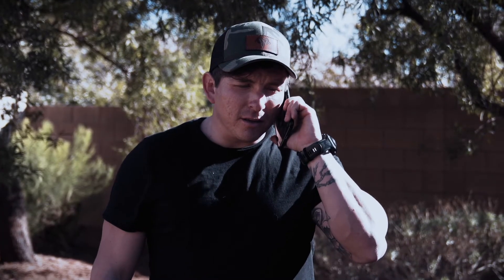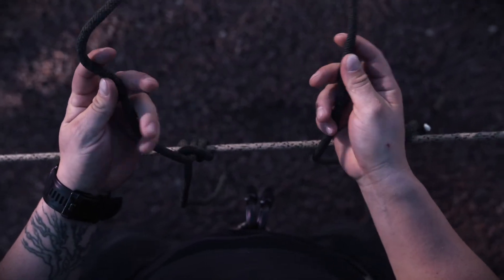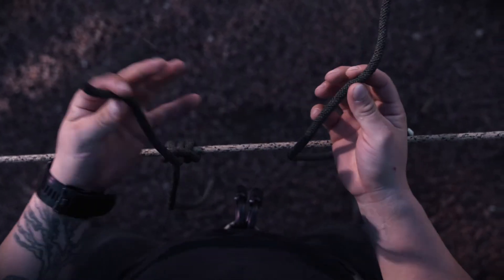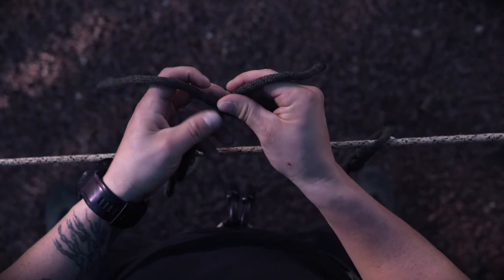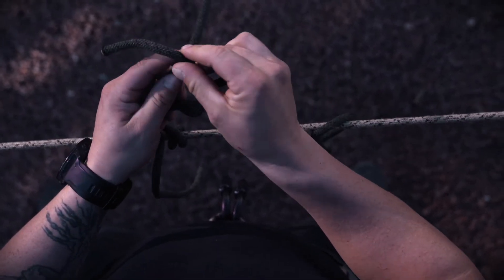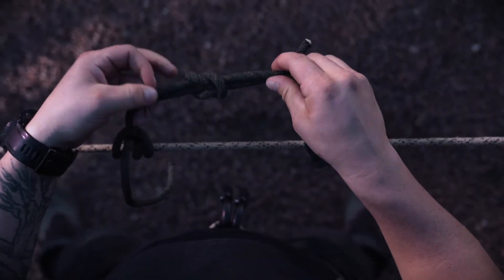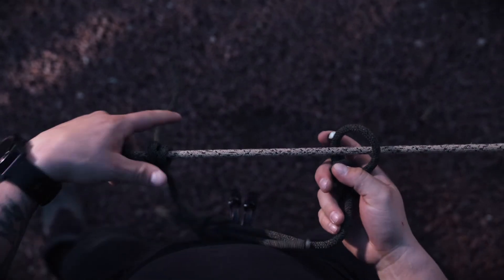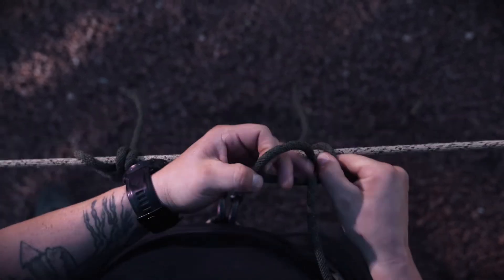The 3-Knot Series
People often ask what the 3-knot series entails. It was once a staple in the Indoctrination Course as an evaluation done underwater, but is still relevant today, as it includes 3 knots that can be used for a multitude of things. The 3-Knot Series includes: The Bowline Knot, the Girth Hitch with an extra turn, and the Square knot. I hope you enjoy!